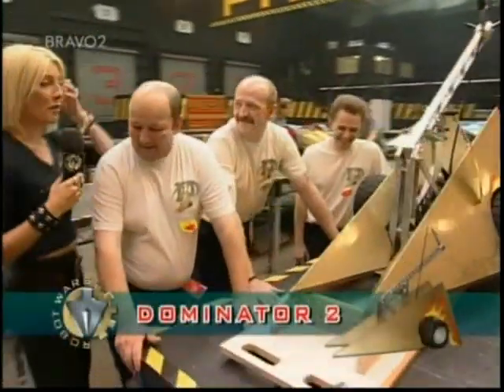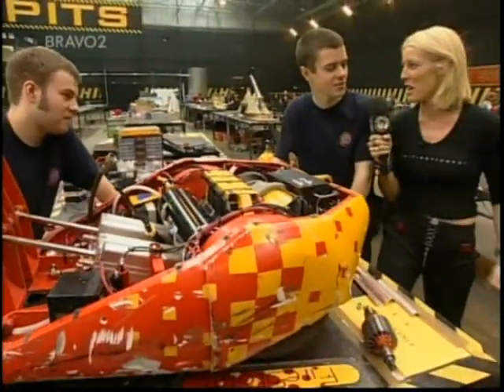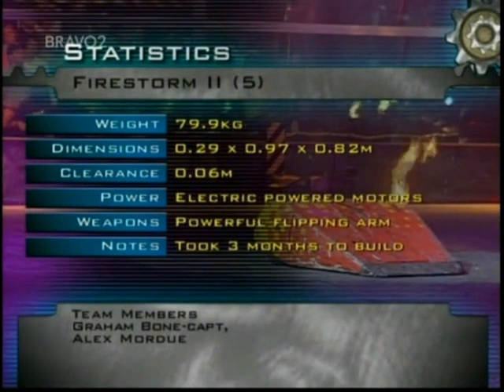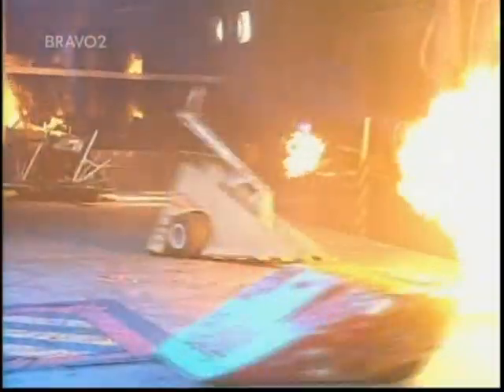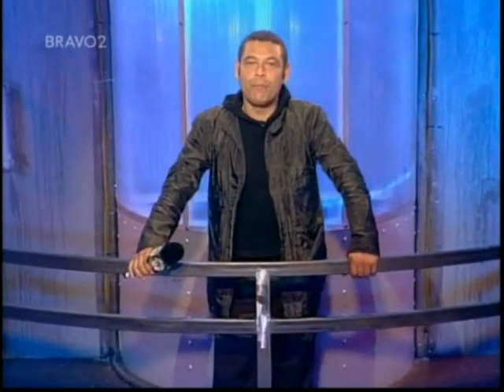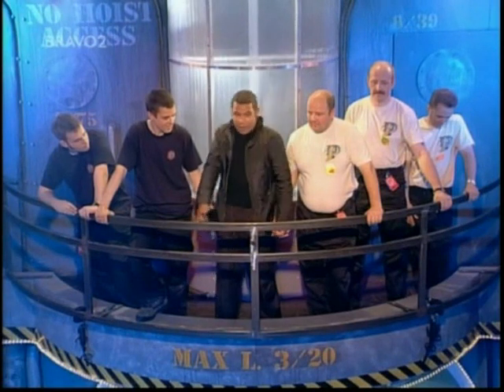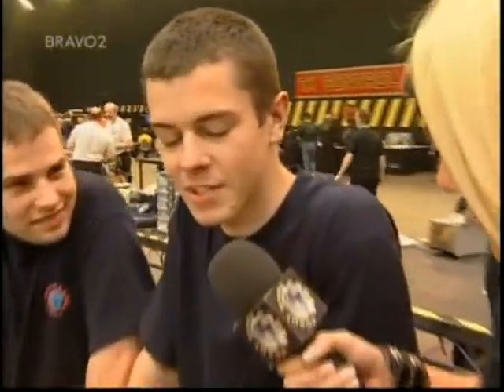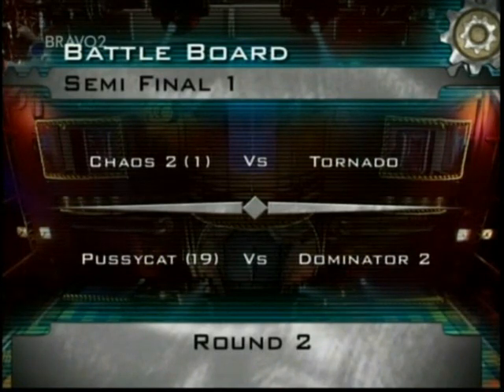Series 4 Semi Final 1 Round 1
Firestorm vs Dominator 2